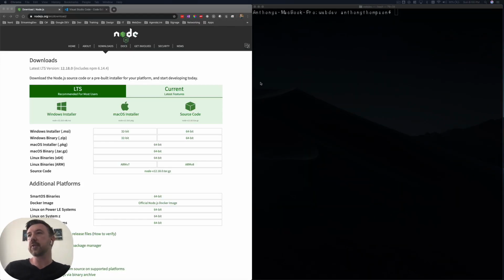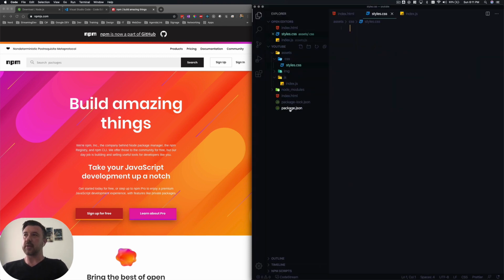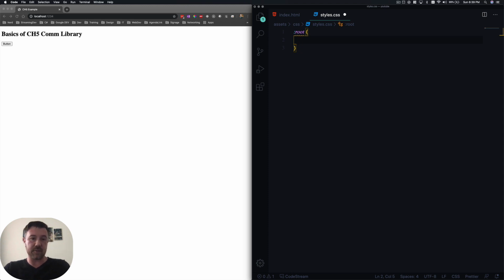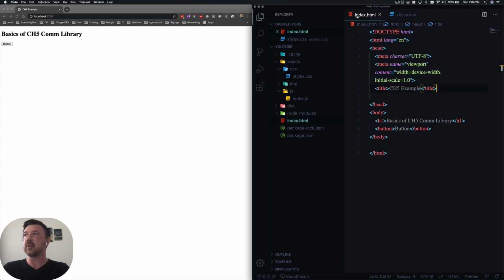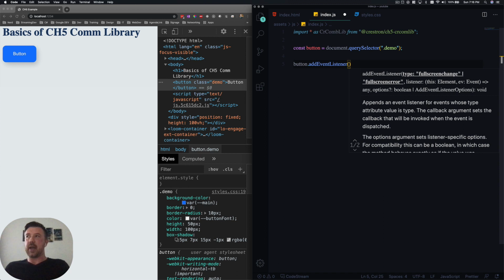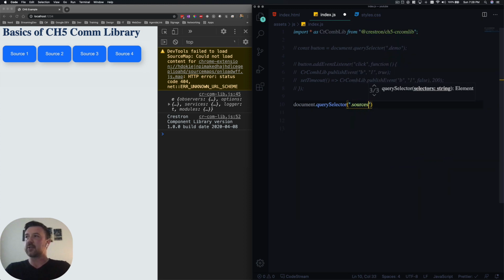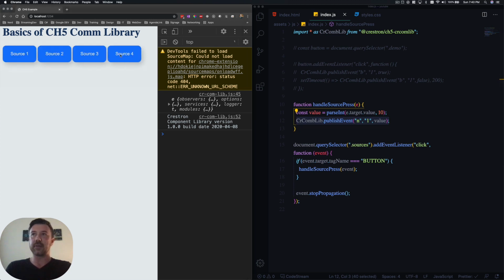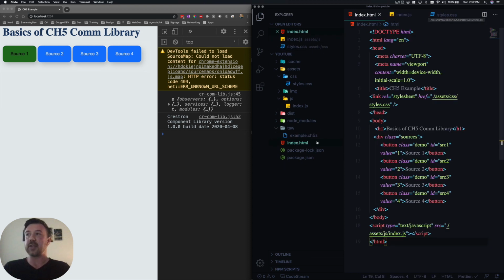Crestron CH5 Walkthrough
In this training I go over the basics of making a Crestron CH5 panel file from scratch.